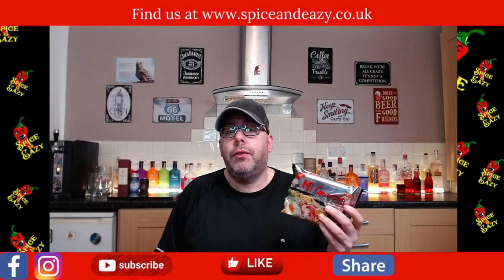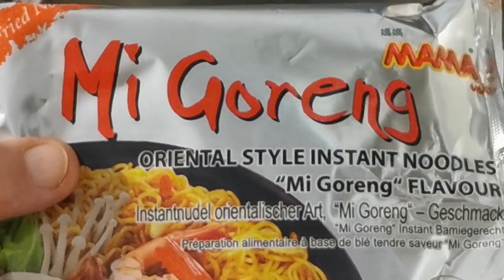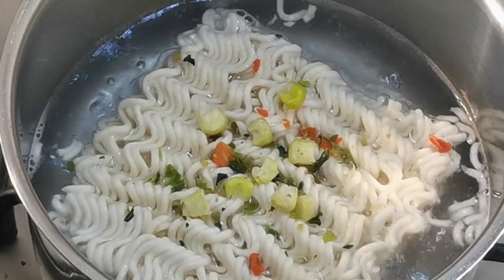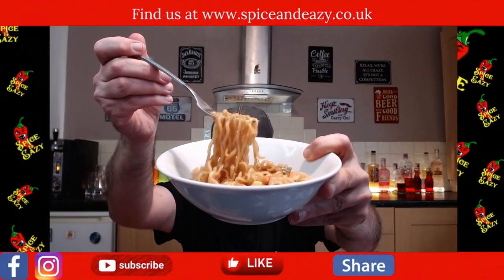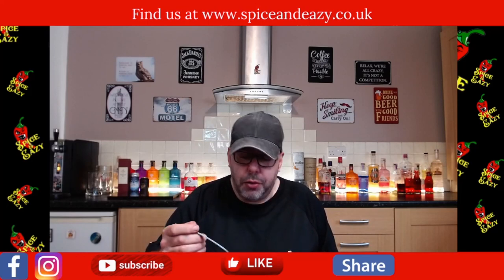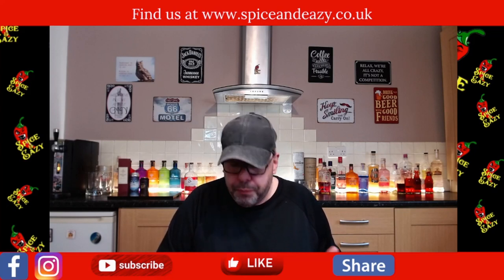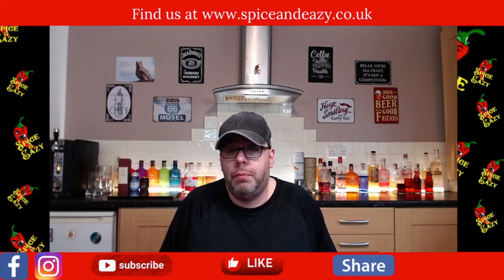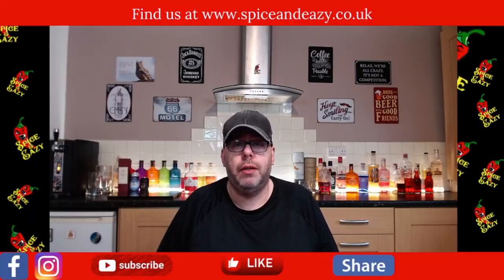MAMA | MI GORENG ORIENTAL STYLE NOODLES | REVIEW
A review of MAMA Mi Goreng Oriental style noodles, is this a flavour you should be trying? Take a look at our review to help you make your mind up.